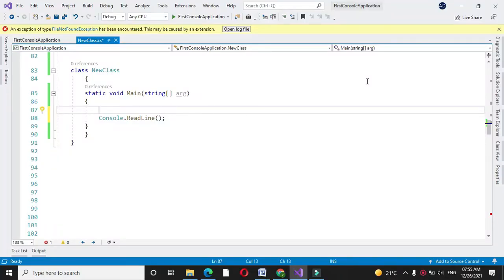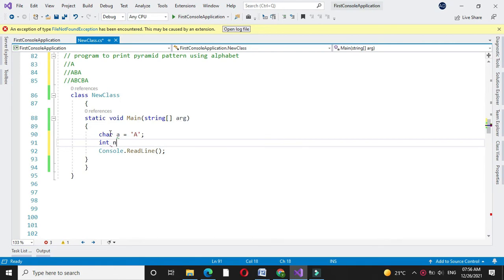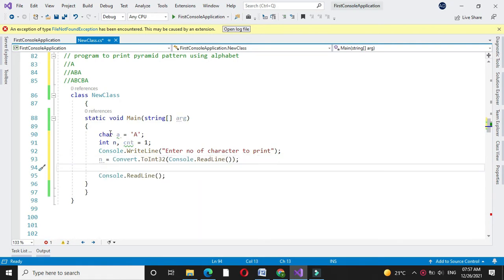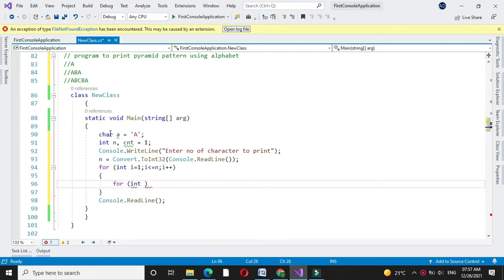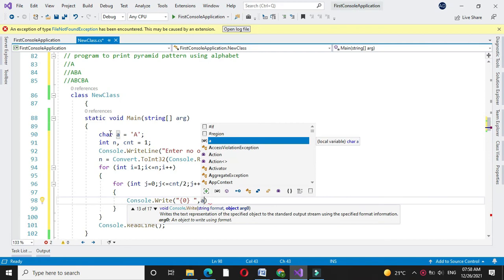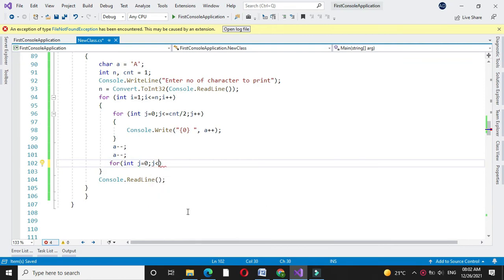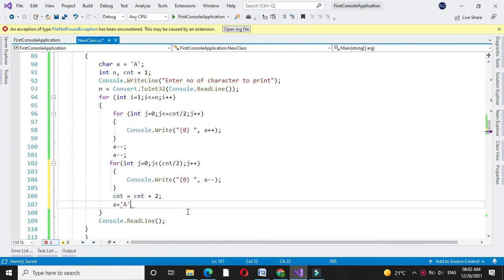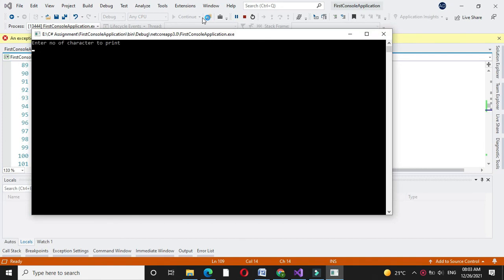Program to print pyramid using alphabet with C#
A
    ABA
  ABCBA